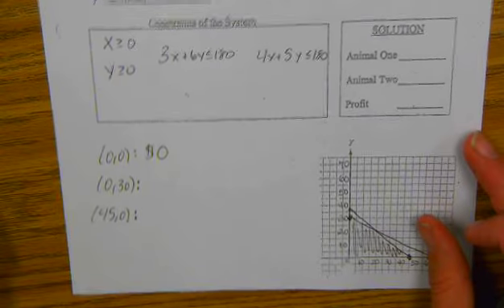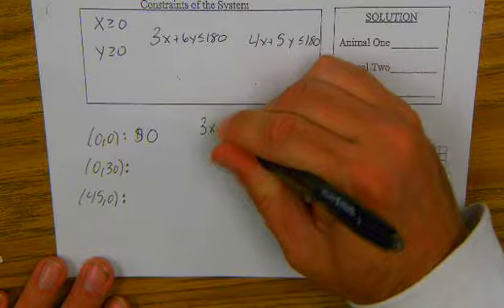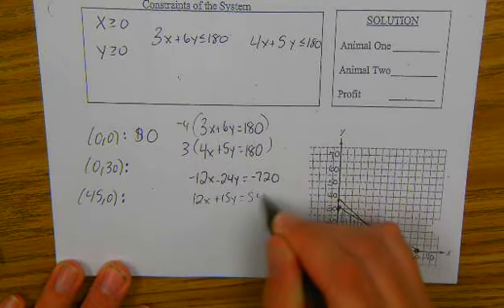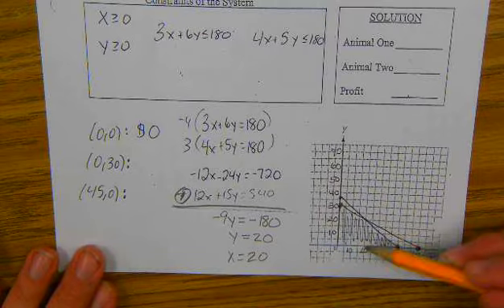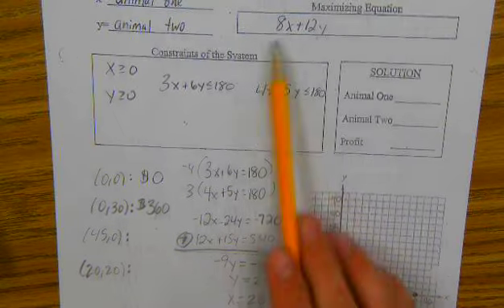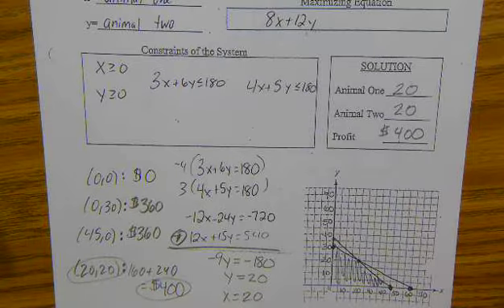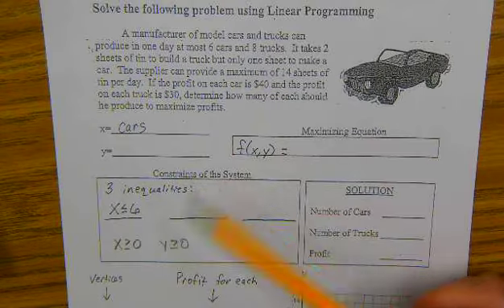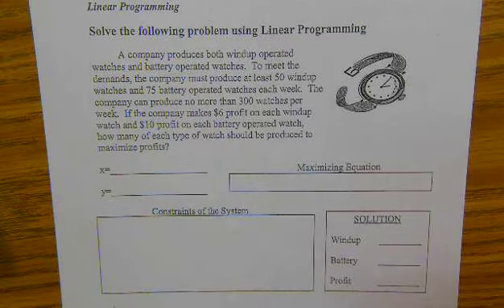Linear Programming Notes Part 3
Use with CPM Algebra 2 Lesson 4.2.4